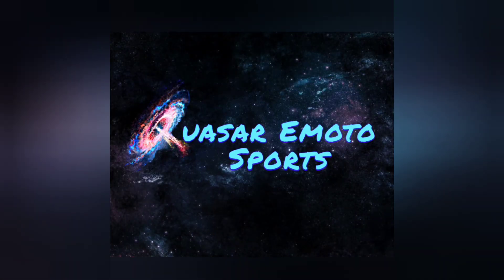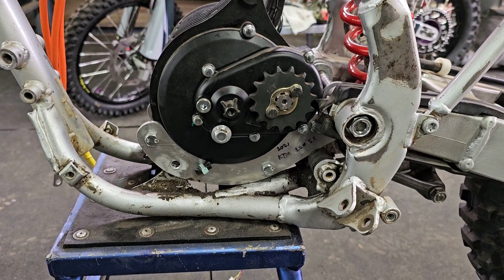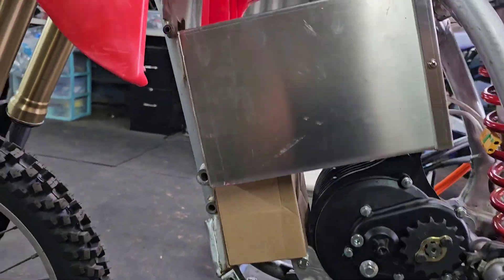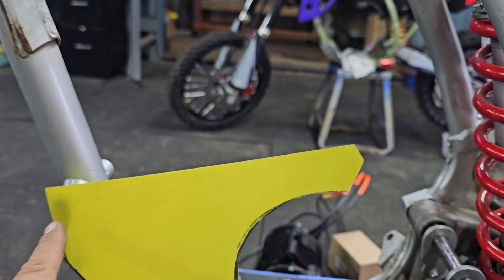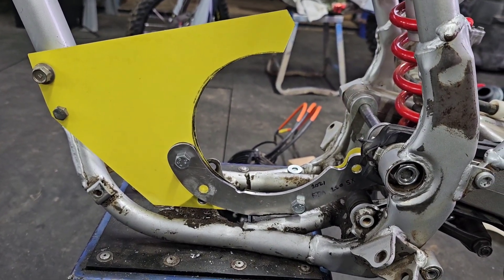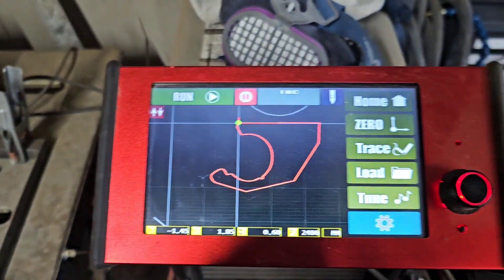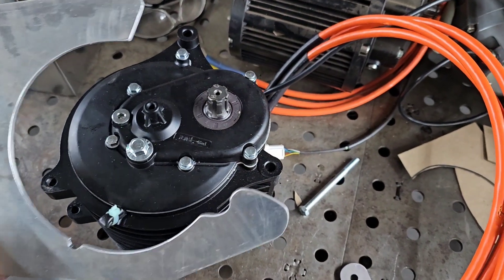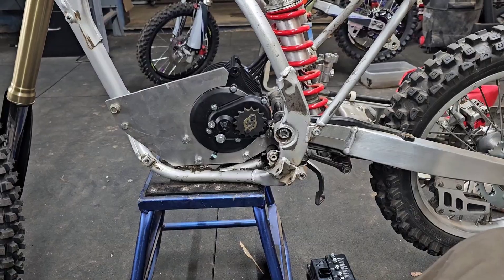Electric Dirtbike! (Honda 150r Conversion) episode 1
Welcome to the next electric dirtbike conversion by Quasar Emoto Sports! In this series, we will be converting a Honda Crf 150rb into a mean 30hp electric dirtbike! The Honda 150r is already a fast bike, but it's about to get a powerful qs138v3 electric motor, 21s 32Ah battery, and the new Electro & Co. Noisy Cricket! We will be pushing the controller to 21kW or 250a at 88v fully charged!  This Honda 150r will leave the Sur ron and Talaria in its dust! Watch out 250cc Honda, Kawasaki, and Yamaha, The Quasar 150r kit will give you a run for your money!!  Not Joking!
Our 20kW honda Cr80 Electric conversions are neck and neck with most of the 250cc four stroke dirtbikes out there in  0-50mph Drag race. We will be expecting a bit more from the 150rb!

Our Kit will be available on our website soon after this prototype is finished!